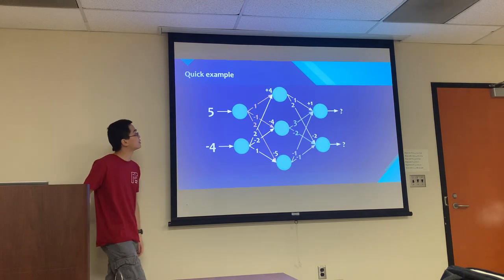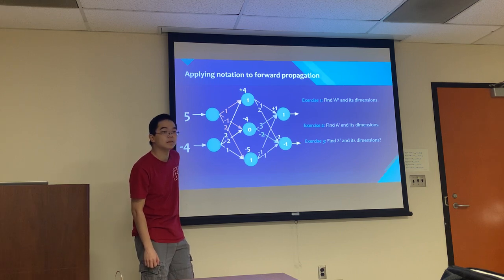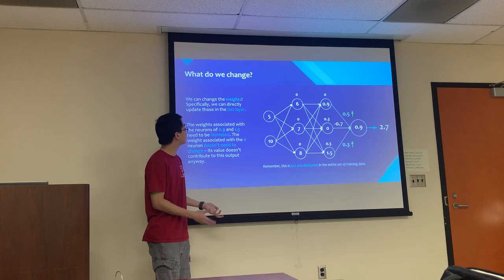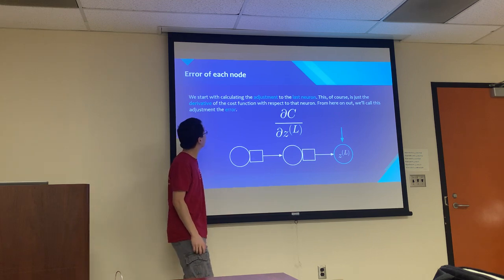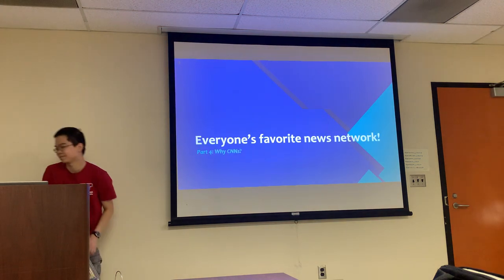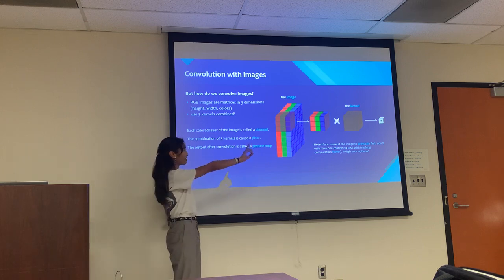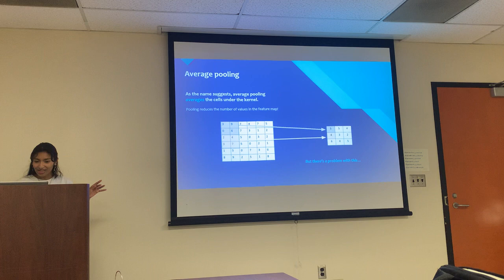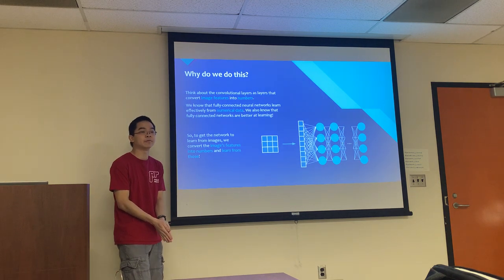Pocket Racers 2023-2024 Lecture 5 - Neural Networks